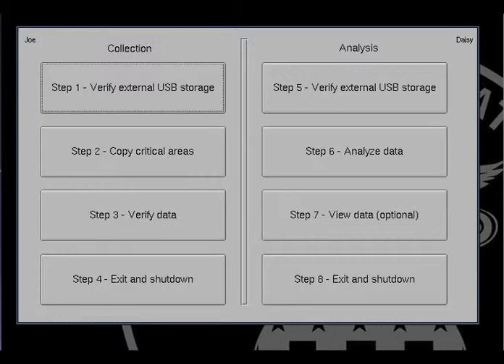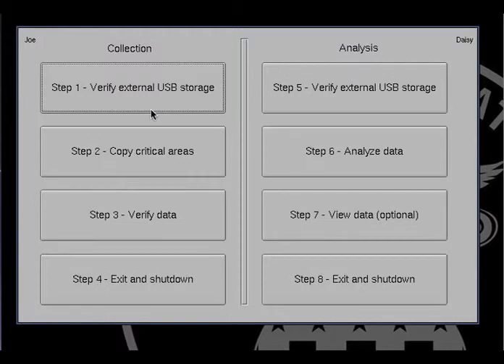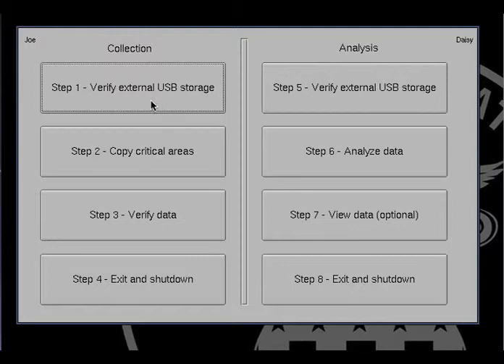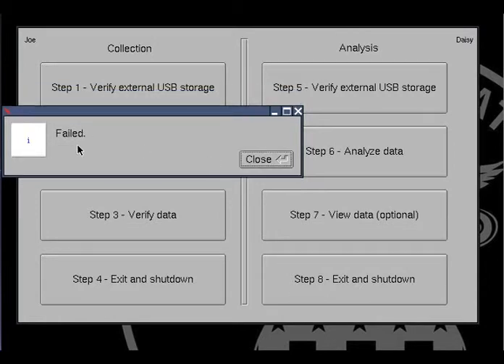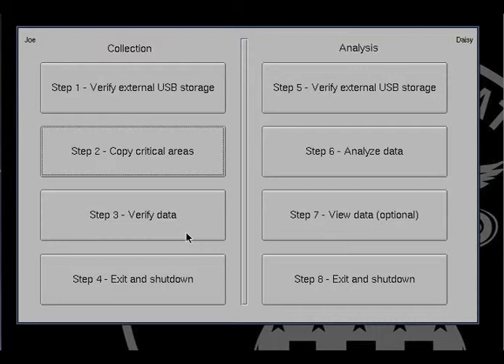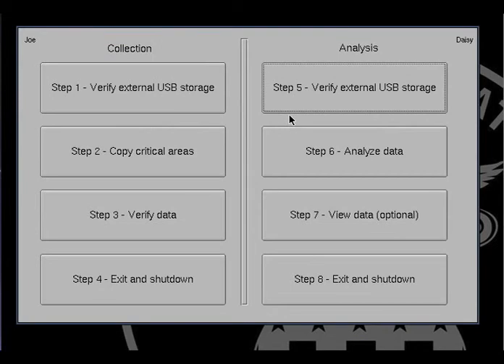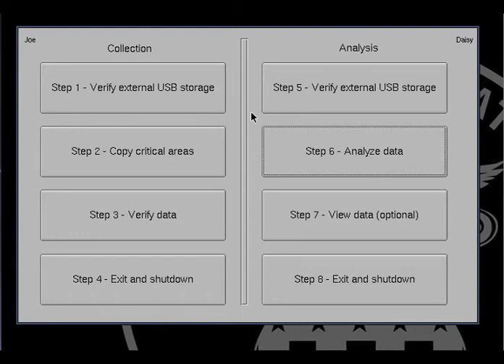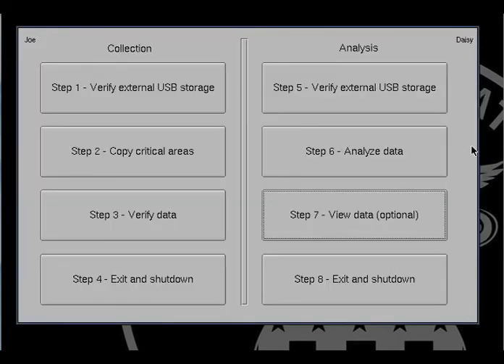Cyber Infidelity Scanner 3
Another video to show how the program works, and really how fast it can be!